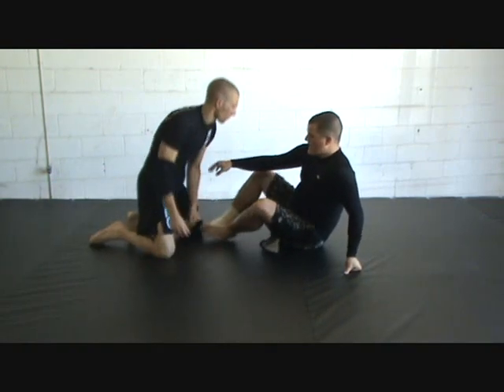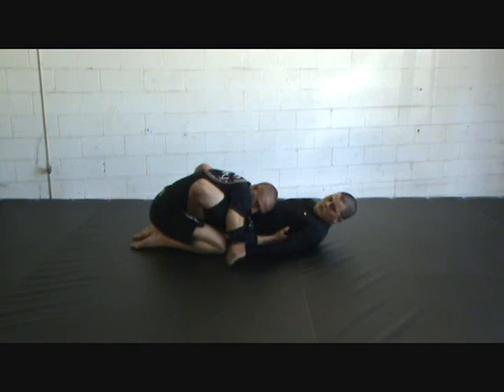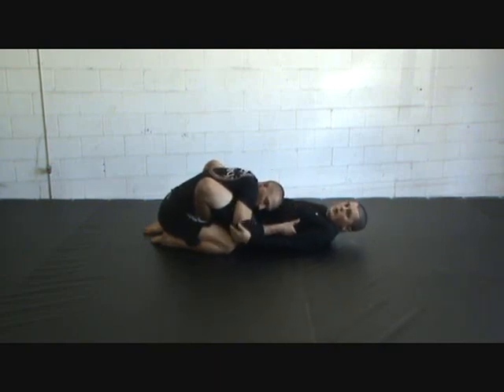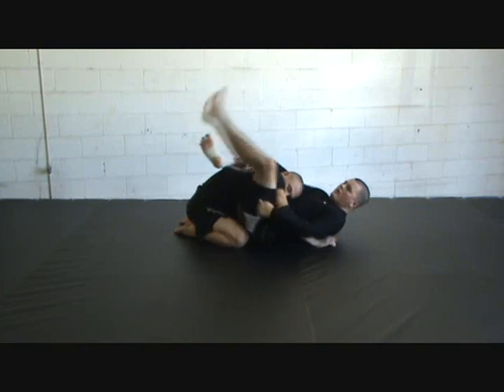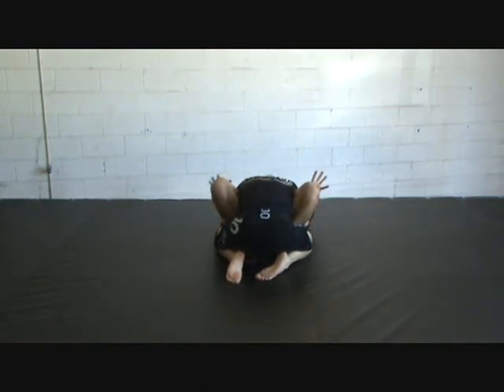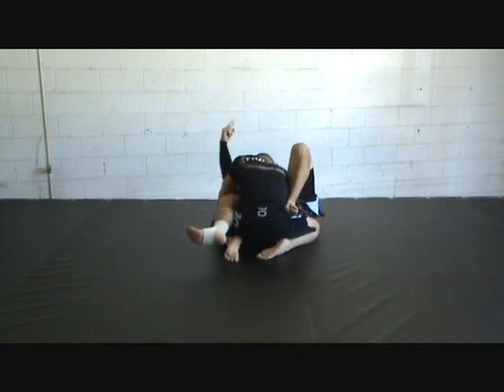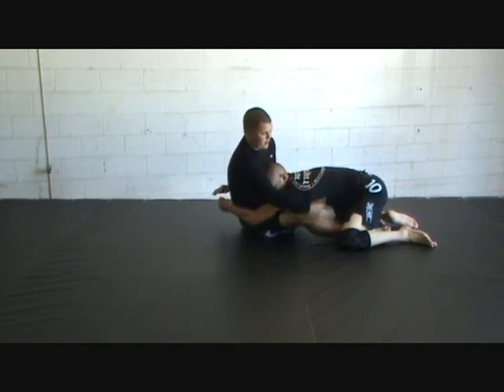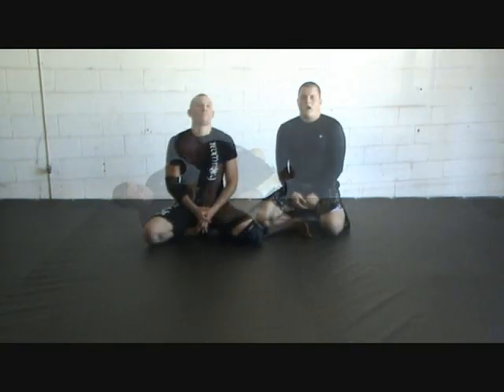Butterfly Guard to Rubber Guard Transition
This is a way for you to transition from your butterfly guard to rubber guard when your opponent is trying to flatten you out for either any kind of butterfly guard pass. From here you can set up the rubber guard, mission control, double bagger, crackhead control, or any of your other setups.